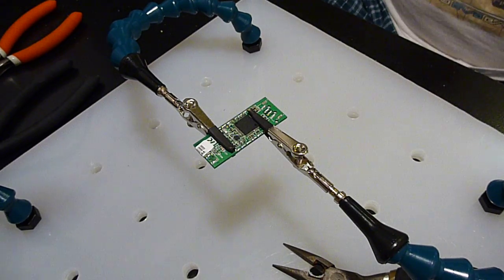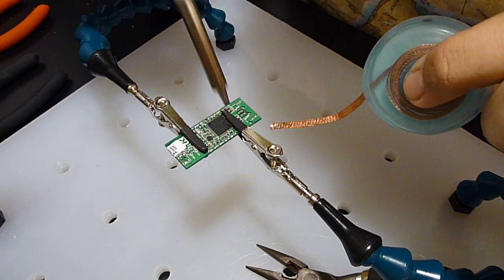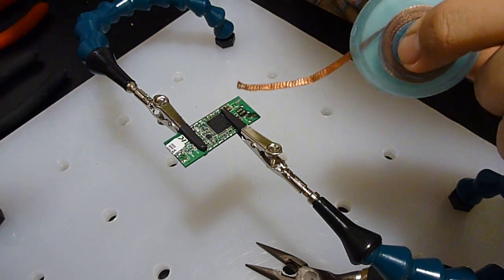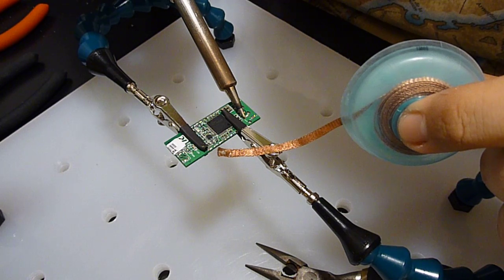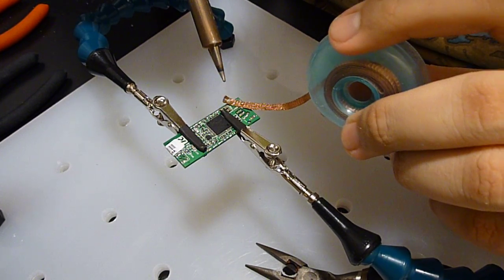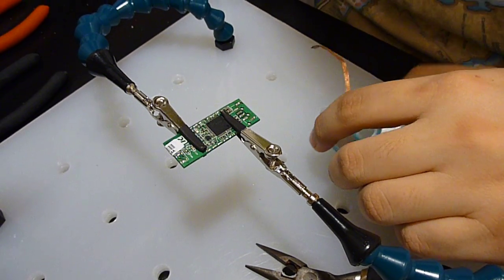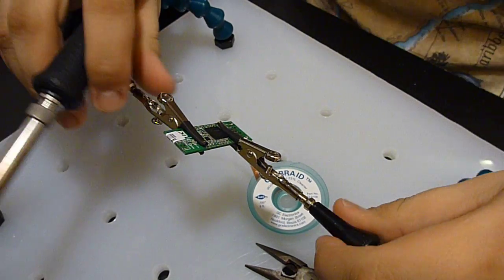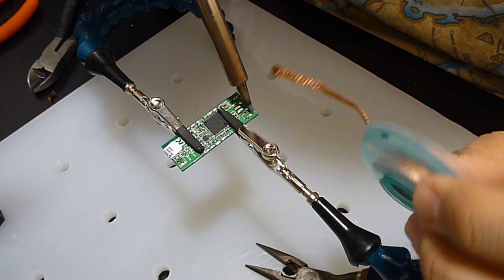Cleaning up the PCB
Desoldering and Cleaning the broken pins and pads